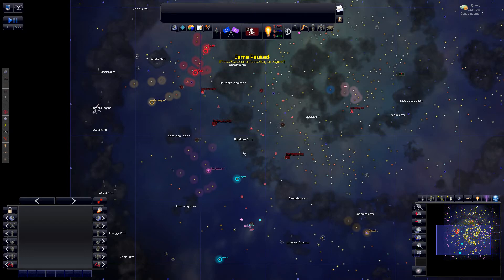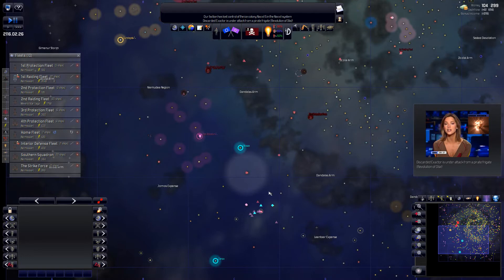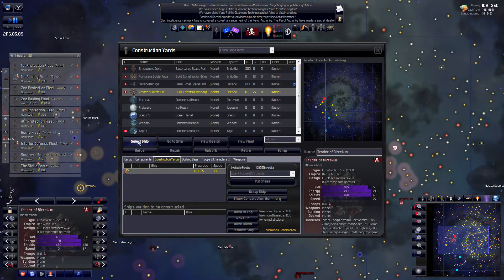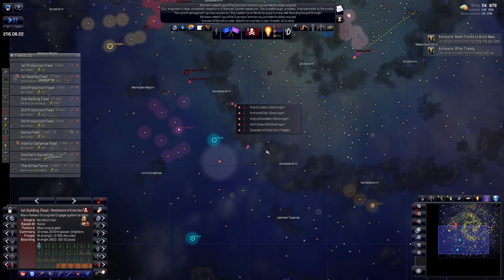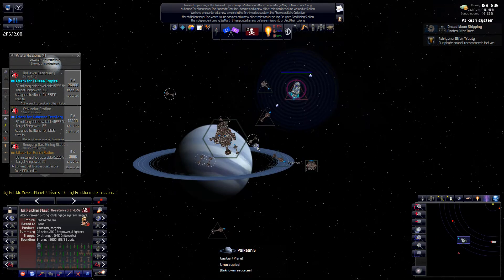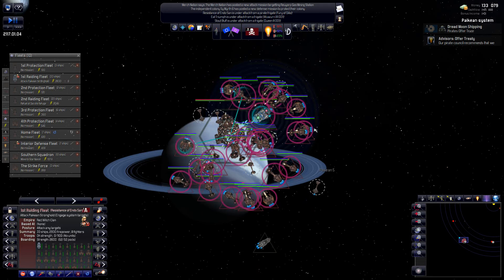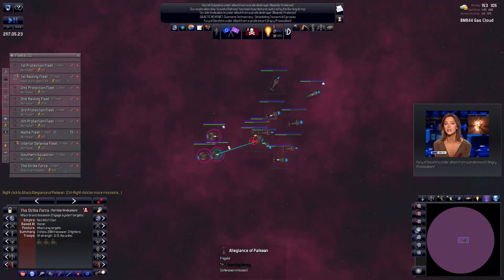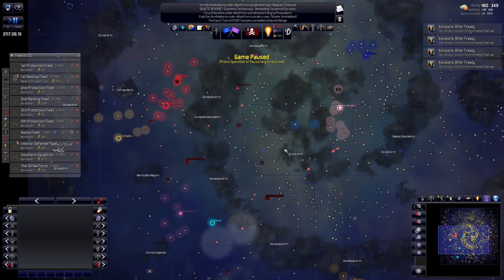Red Witch Clan LP:Ep15 The Great Gang War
We've clashed with them before, but this time, it's all-out war between the Red Witch Clan and the Burning Army. A brutal pirate war encompasses our entire area of the galaxy. This time we play Distant Worlds Shadows with a pirate faction. This is pretty much a blind LP for me, since I've never played a pirate faction before. Comments and suggestions are encouraged!